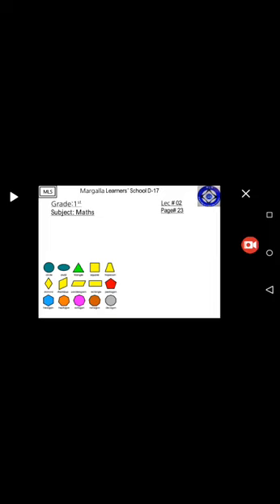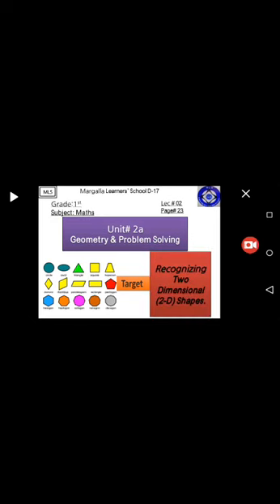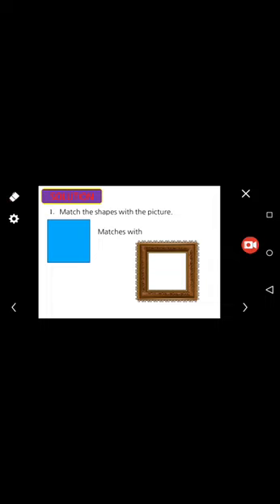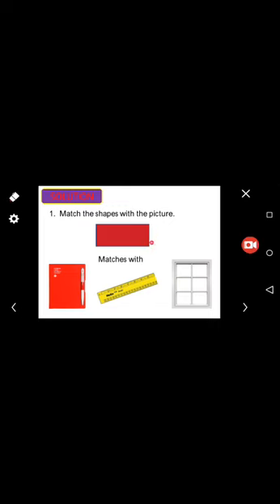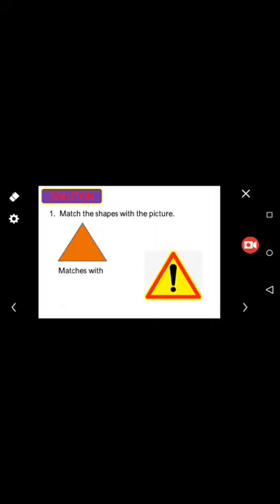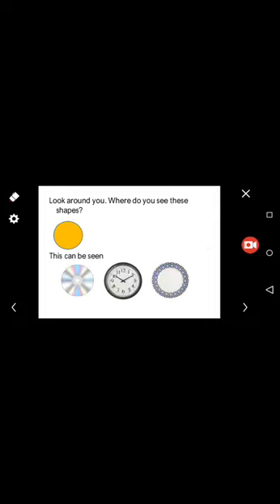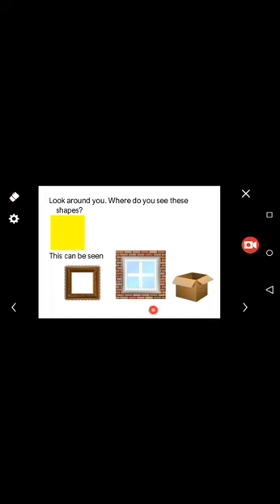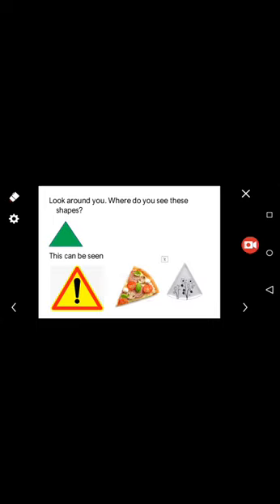Pg no 23 grade 1